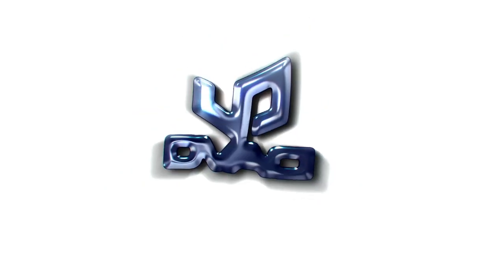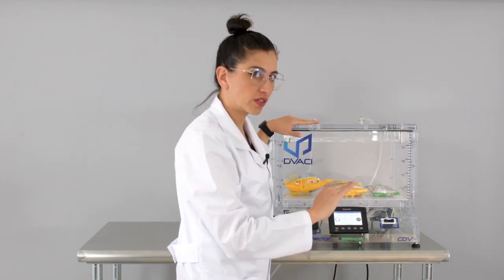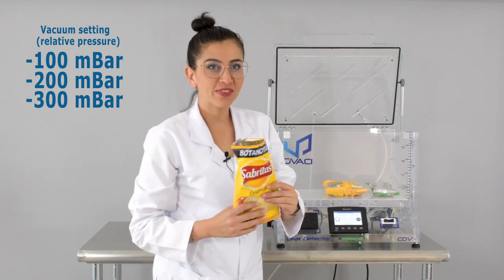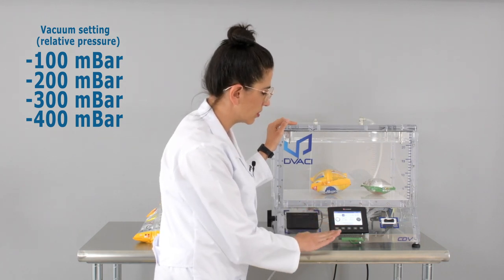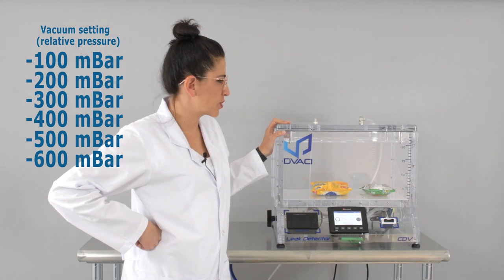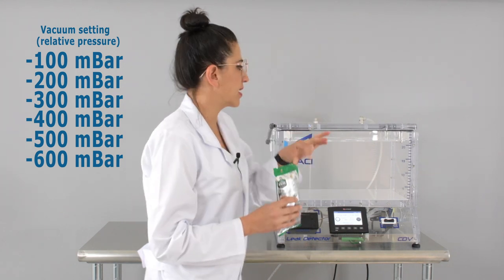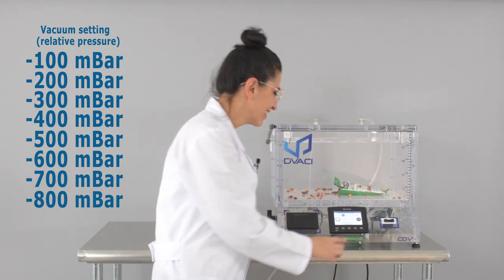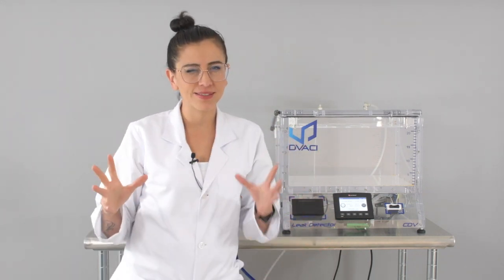Battle of the Packages in Vacuum Chamber - Experiment Series - Episode #1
Vacuum Chamber Experiment- Episode 01
Testing seal strength and bursting packages in a vacuum chamber
This is a test in a vacuum chamber where you can see 3 different flexible packaging bags:
1- A bag of chips
2- Dog food Packaging
3- A bag of peanuts
We are doing to show you which one is the winner of the vacuum chamber bursting battle .
We are going to apply an extreme vacuum level at -800 mBar. As we are at 1800m above see level (Atmosphere pressure: 820 mbar), it will be almost absolute emptiness in our vacuum chamber!

We are an OEM Manufacturer of Vacuum Chamber CDV Model.